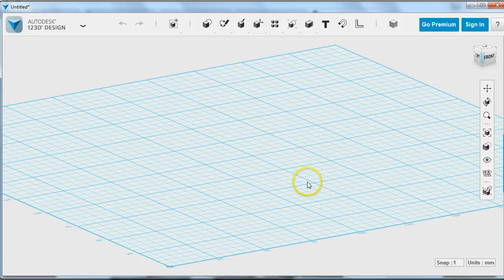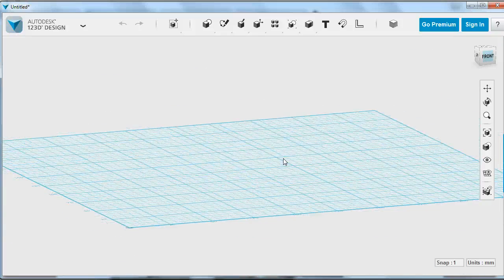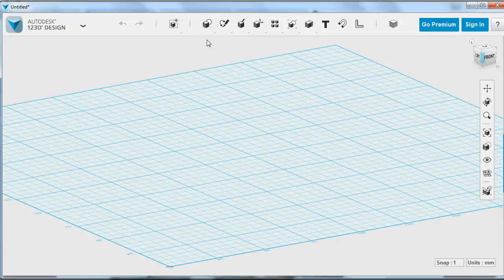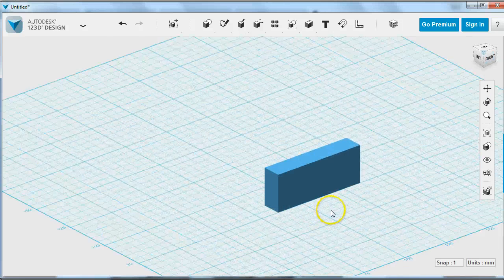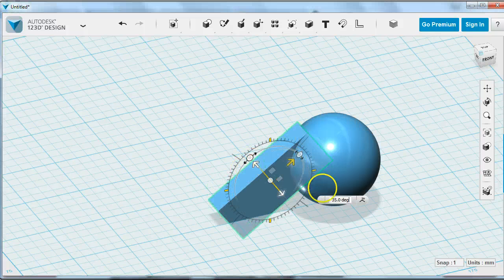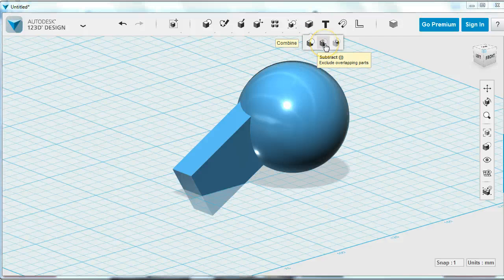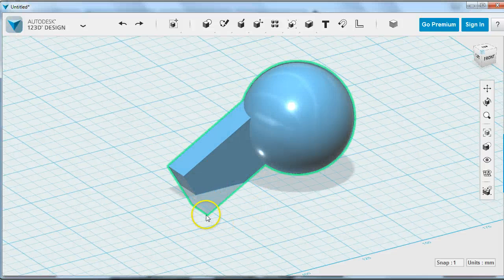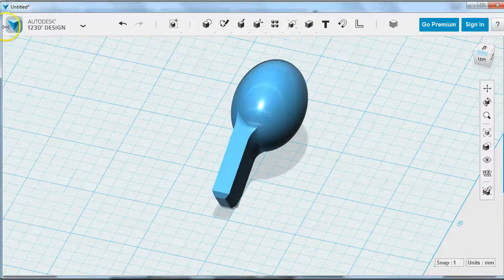123DDesignBasics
Basics of Autodesk 123D Design.